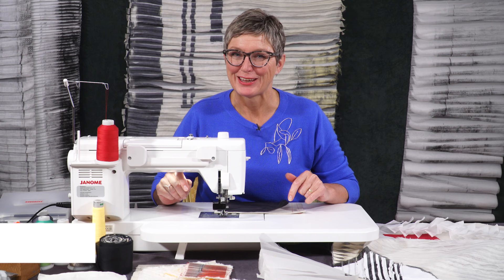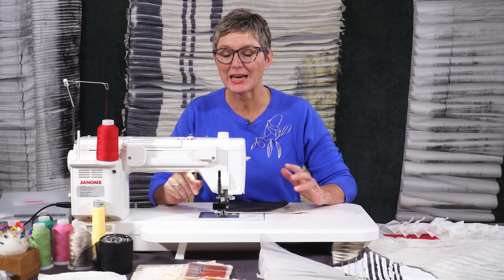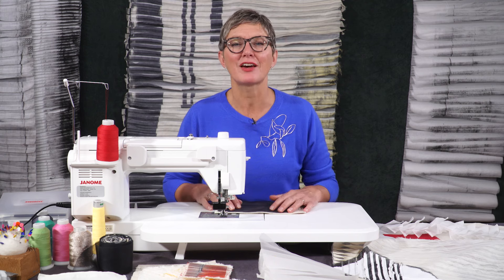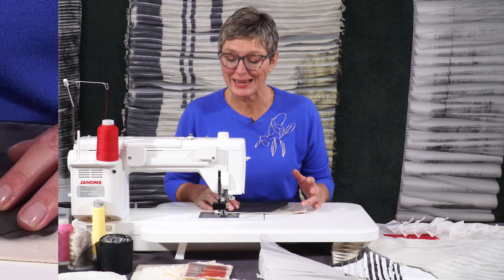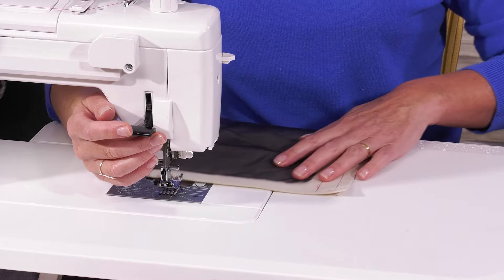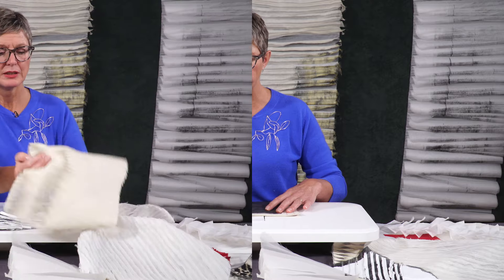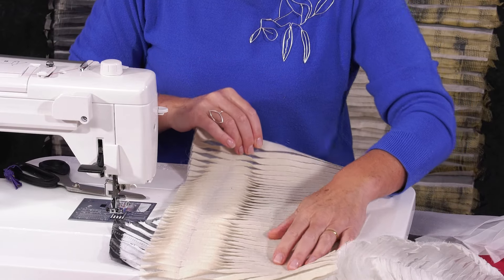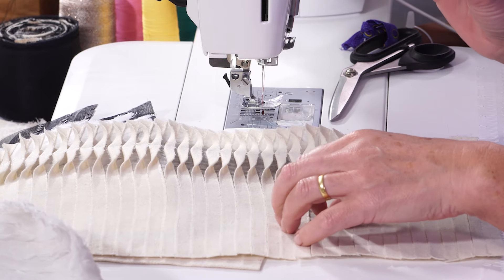Creative Cutting with Two Different Fabrics with Dionne Swift (Taster Video)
Creative Cutting with Two Different Fabrics with Dionne Swift - Dionne explores playing with different types of fabric to create texture and interest. Utilising parallel straight lines and cutting the textile art produced has a myriad of possibilities.

Dionne encourages playing with a combination of textures , colours and thread to create truly unique pieces of textile art. See how simple straight line stitching can be effective in developing your fabric choices into 3 dimensional pieces of art.

This is just a taster but you can access the full workshop